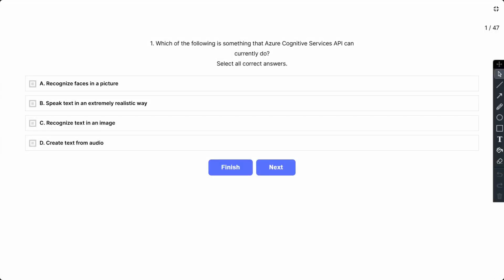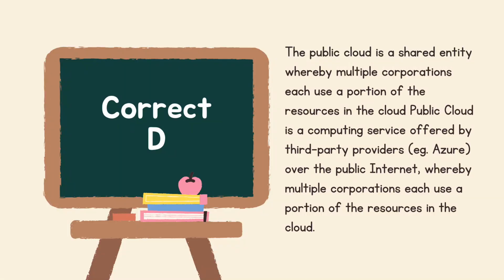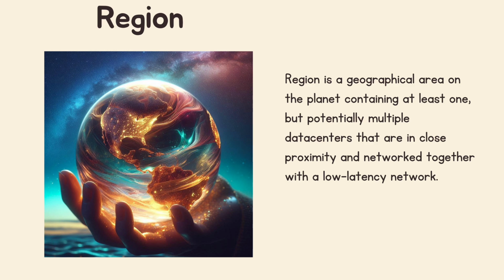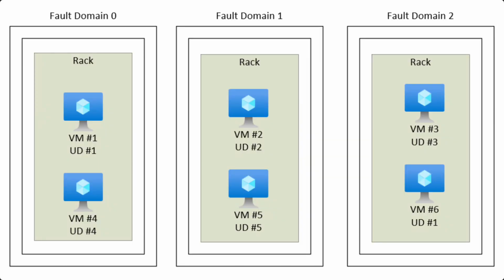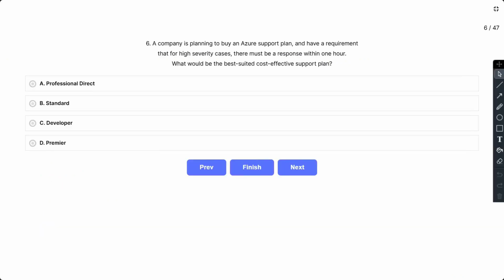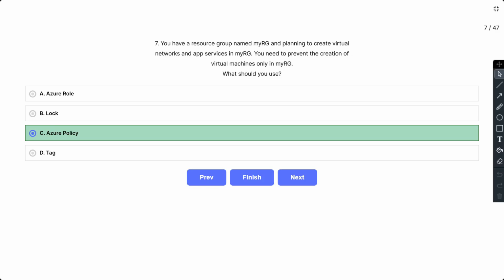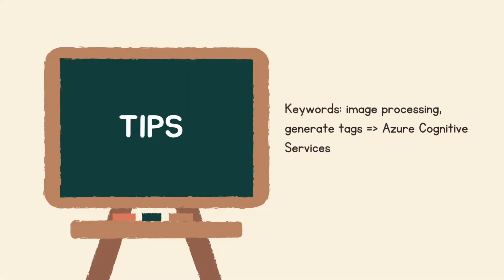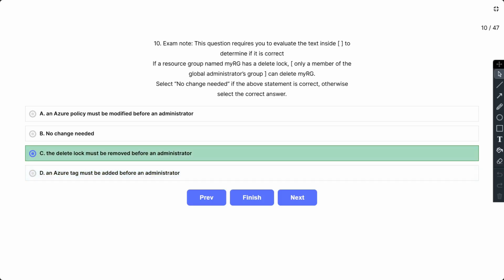Day 6/30 | AZ 900 Exam Question 2025 || Azure Fundamentals Dumps 2025 || PDF Available